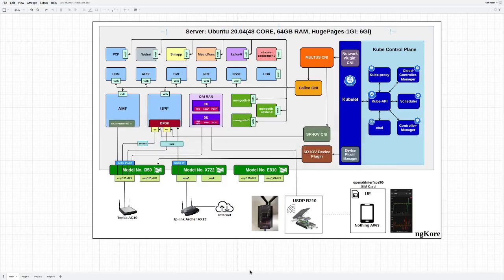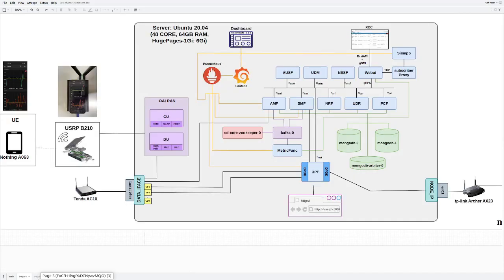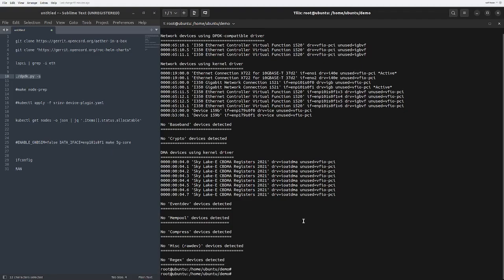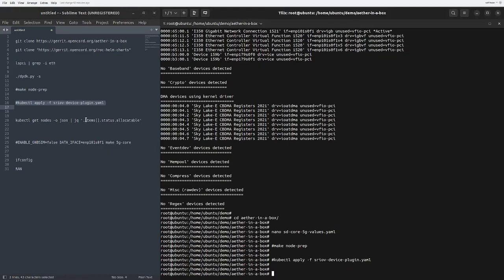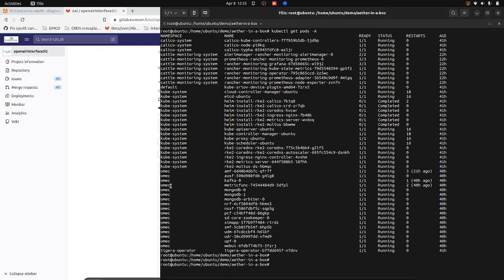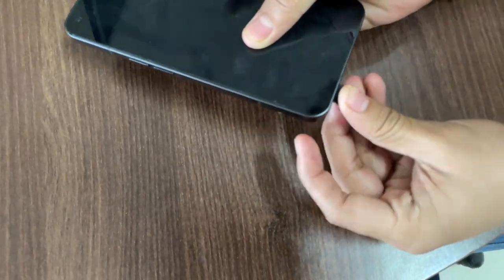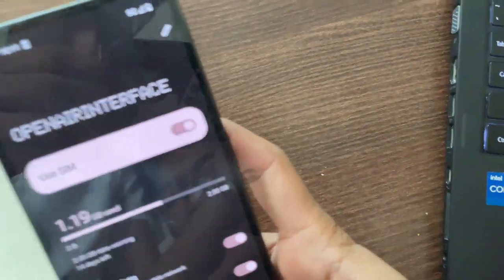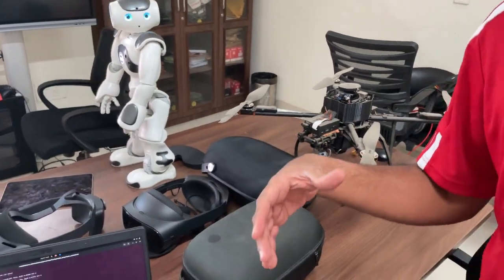SD-Core Deployment Using DPDK And SR-IOV Mode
Ngkore presents our latest achievement in 5G technology - a seamless end-to-end deployment that delivers high-speed connectivity and low latency to the user. Our 5G core is powered by SD-Core technology and runs on a powerful server with Ubuntu 20.04, 64GB RAM, and 48 cores. The UPF is running with SR-IOV and DPDK mode, while our RAN uses a software-defined radio (SDR) with a USRP B210.

In this video, we showcase our 5G deployment in action, using a Nothing phone 1, that performs flawlessly on our network. Experience the speed and low latency of our state-of-the-art 5G network as we demonstrate how it can transform the way we live, work, and connect with each other.

Don't miss out on the future of connectivity - join us as we push the boundaries of 5G technology through research and collaboration.